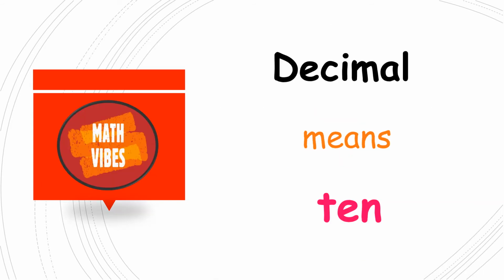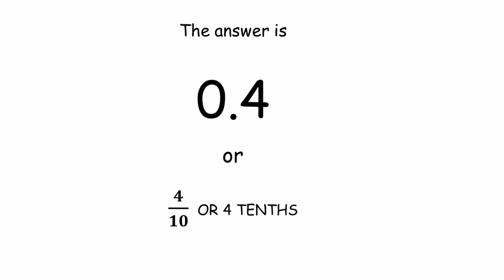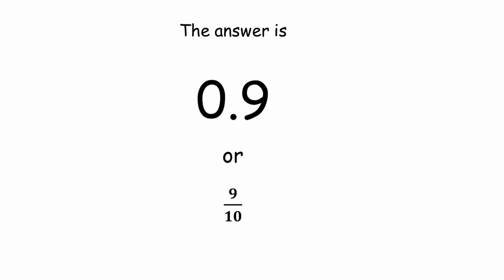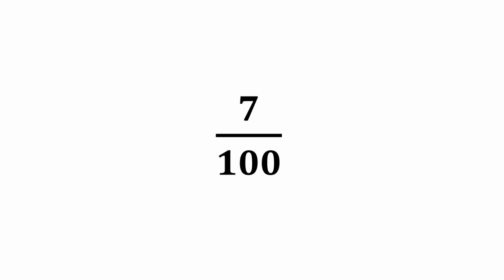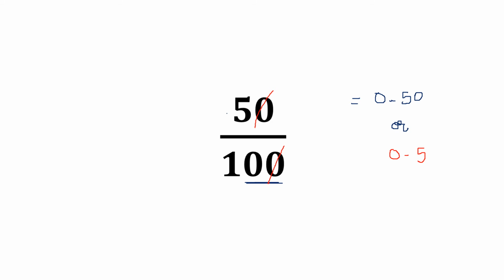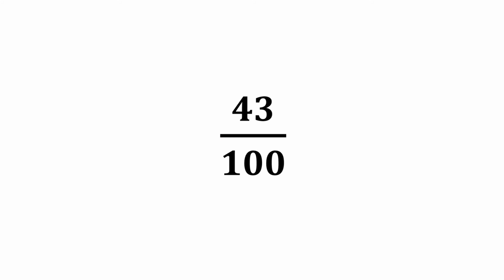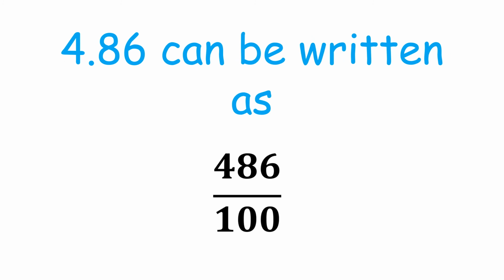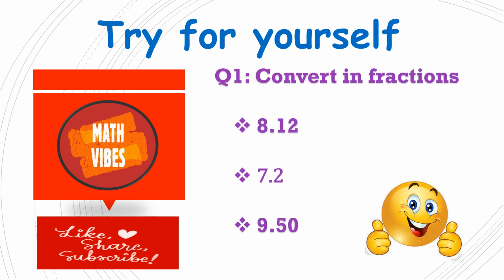Concept of decimals, how to write decimals in fractions, how to write fractions in decimals, Decimal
Know the meaning of decimals, how to write decimals in fractions and how to write fractions in decimals in this video and remember the concept forever.

TIMESTAMPS:
00:00 Introduction
00:26 meaning of decimal
00:40 Decimals from shaded part total 10 boxes
06:01 Decimals from shaded part total 100 boxes
07:31 Writing fractions as decimals
13:53 writing decimals into fractions
17:31 practice questions